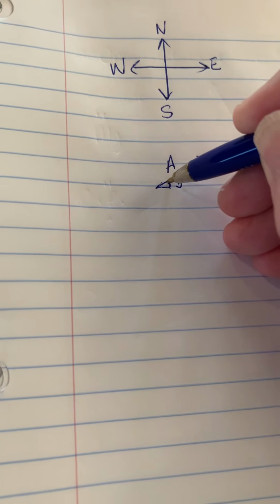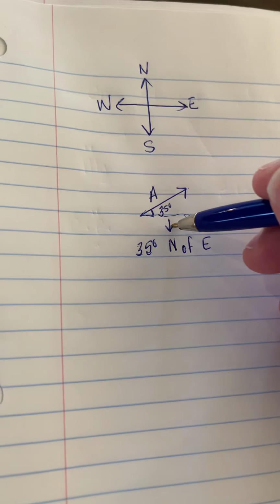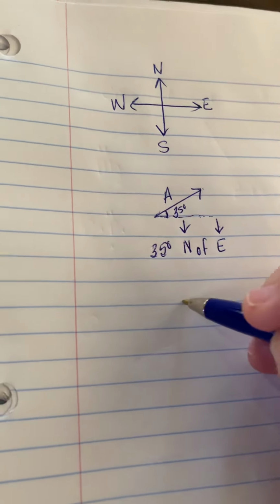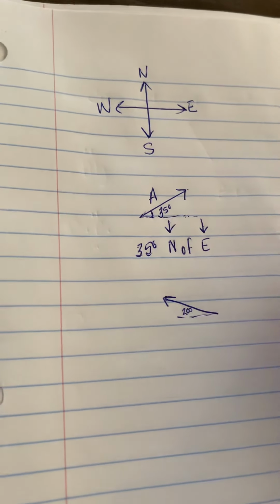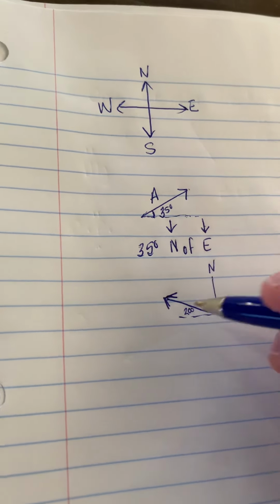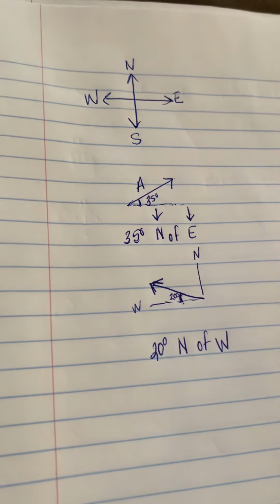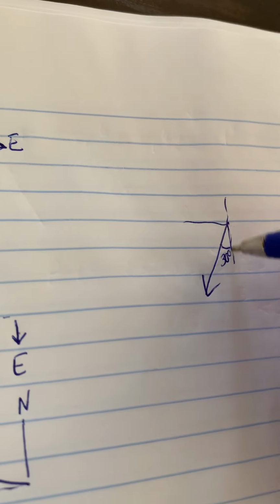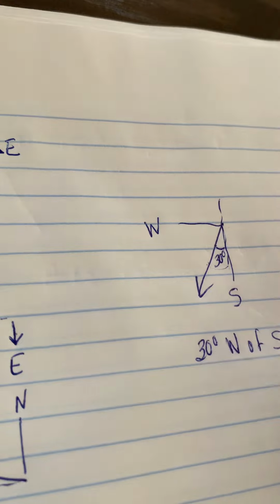Physics Vector Direction